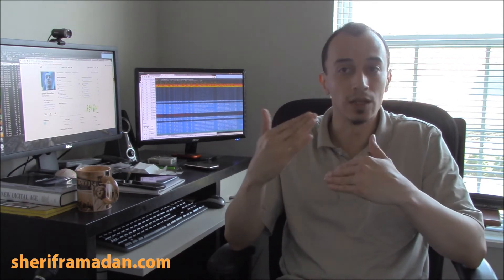Advice for Web Developers - Making Good Technology Choices In 5 Minutes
Making good choices for which technologies to use as a developer can be challenging. Some of my own general advice on the matter offered here in a quick 5 minute video cast.

More developer advice and articles can be found on my blog at sheriframadan.com